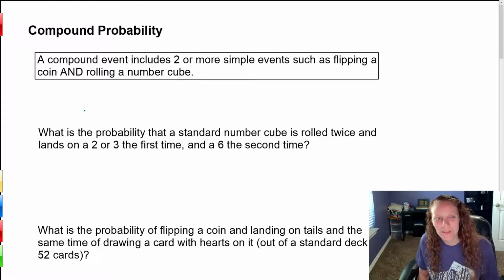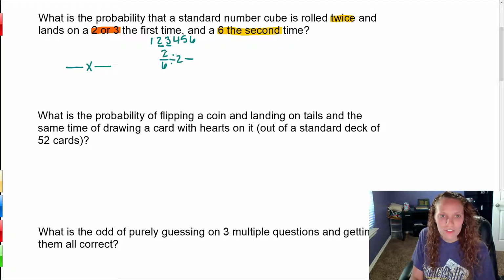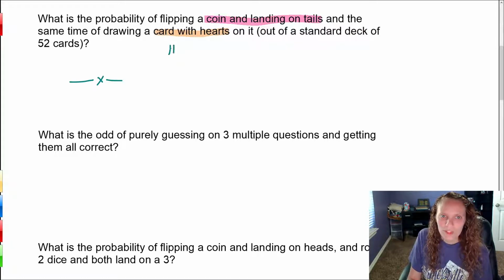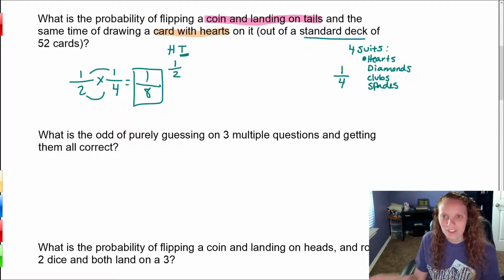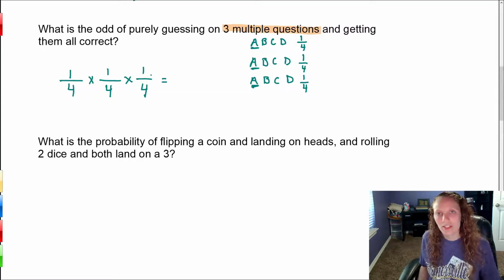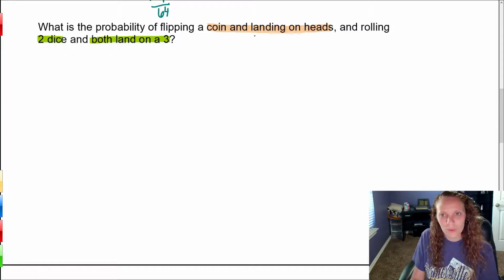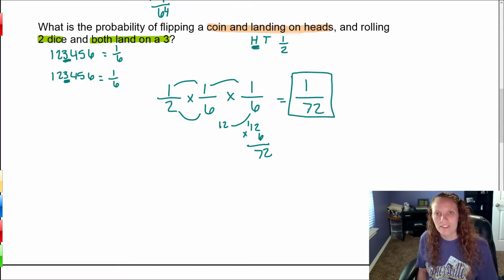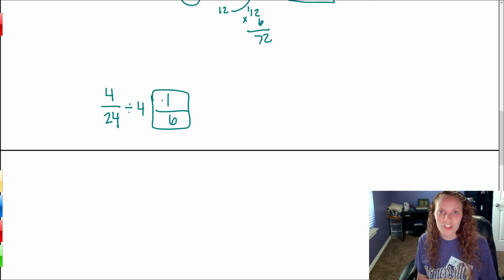Compound Probability of Independent Events